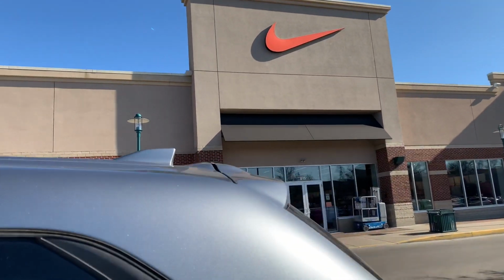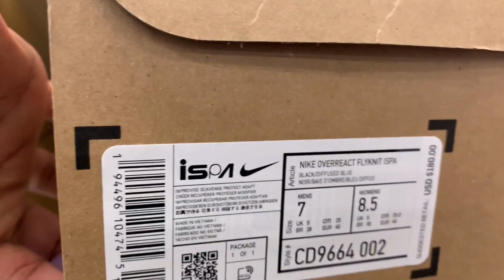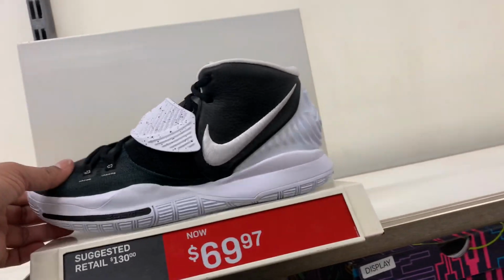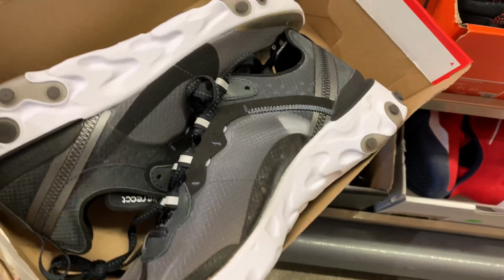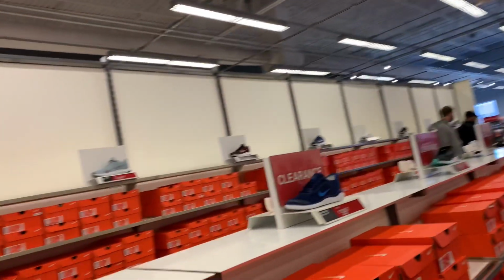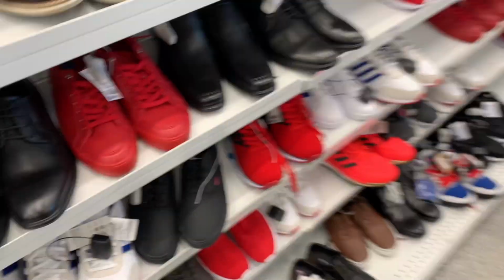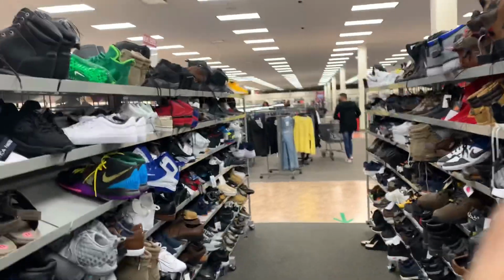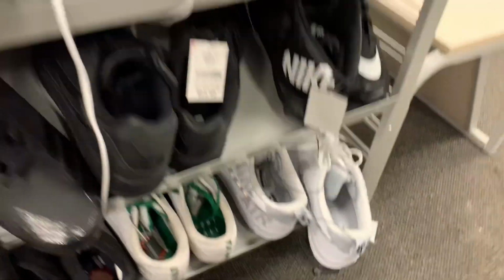NIKE FACTORY STORE SNEAKER INVEST - HOW TO FIND SNEAKER TO RESELL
NIKE FACTORY STORE SNEAKER INVEST - SOURCING DAY BEFORE SALE EVENT